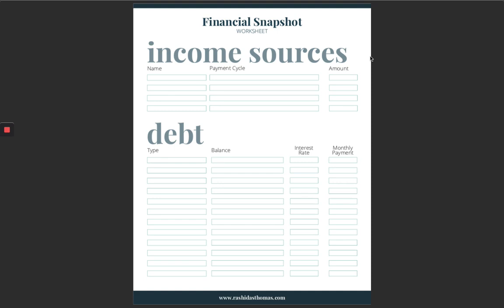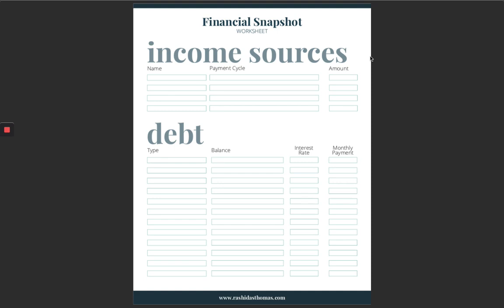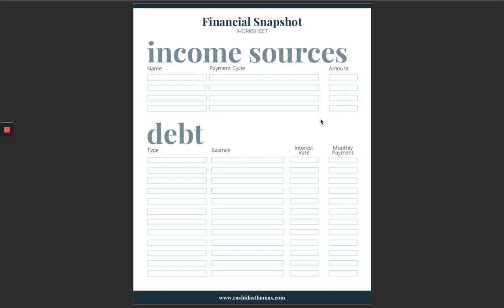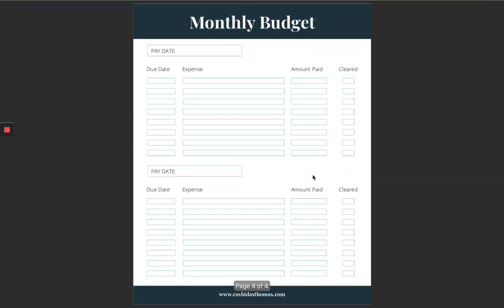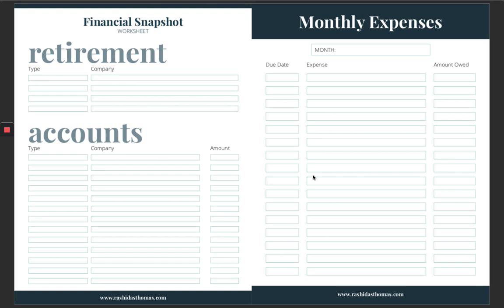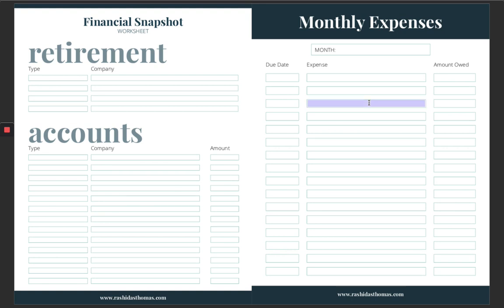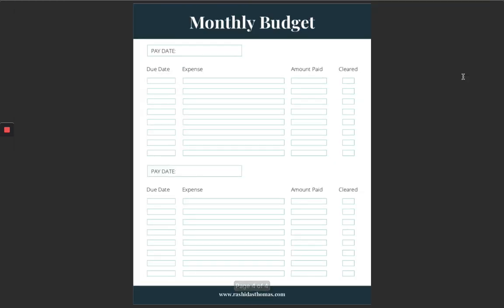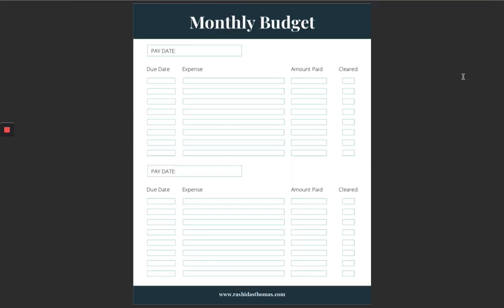Budgeting Basics Bundle Instructional Video